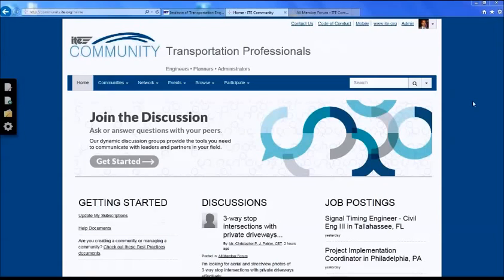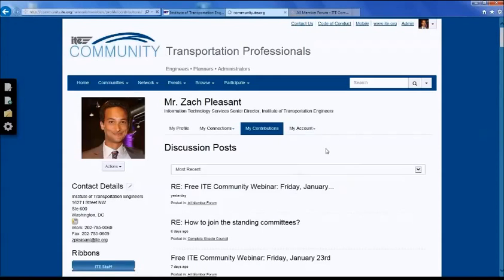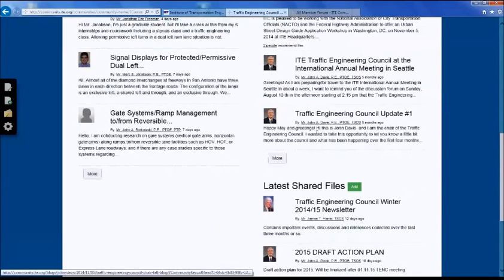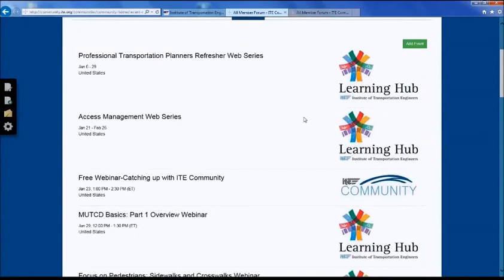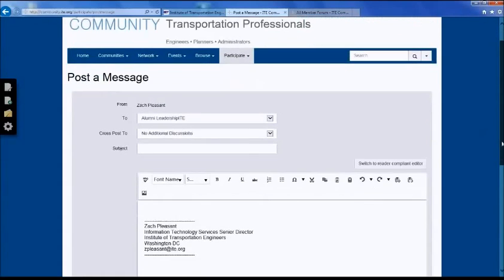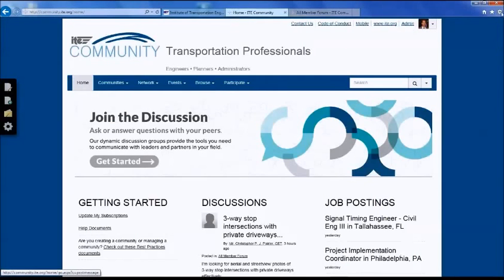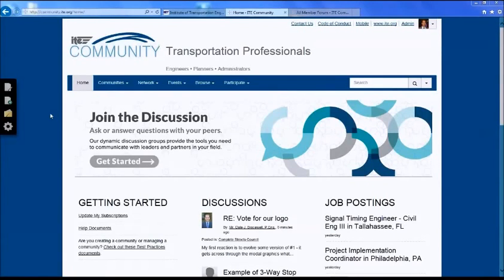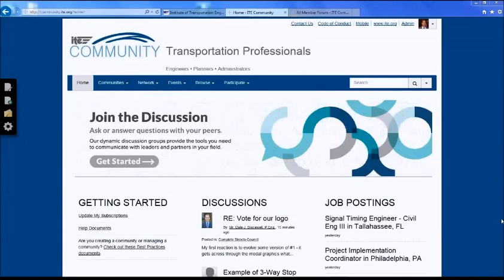Catching Up with ITE Community - January 23, 2015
Webinar explaining the features and benefits of ITE Community.